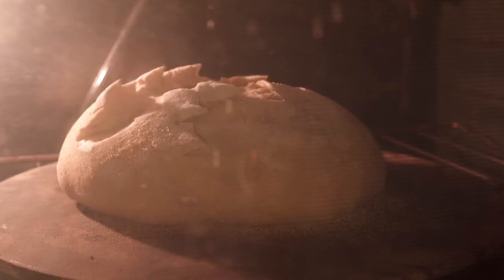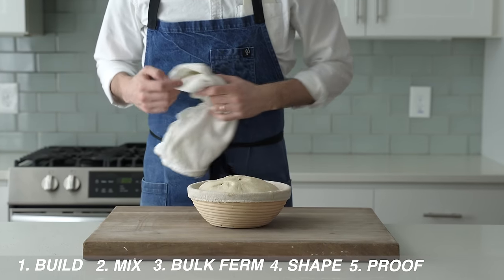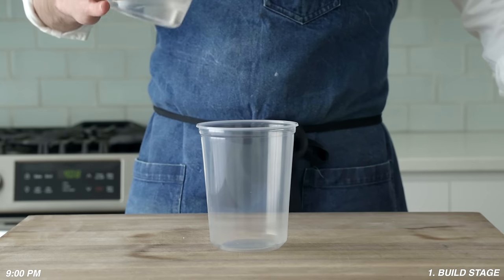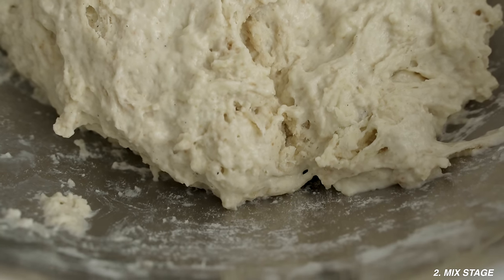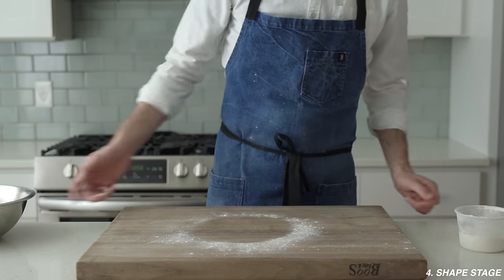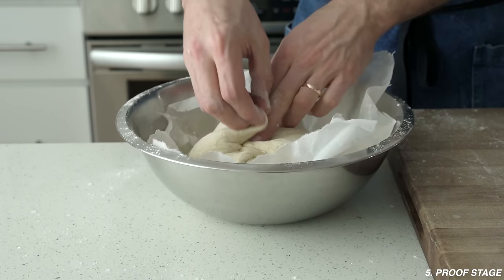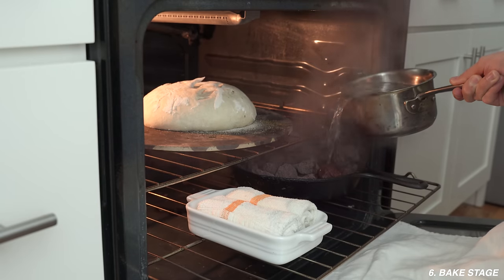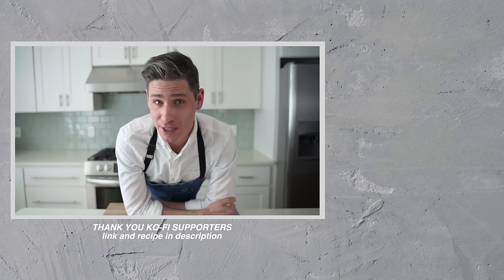YOUR FIRST SOURDOUGH (Sourdough Bread For Complete Beginners)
Welcome to Your First Sourdough! When I started making sourdough bread a decade ago, I had a lot of questions and a LOT of failures and could have really used a step by step video to walk me through an entry level loaf. This video is just what young-Brian would have wanted. The lower hydration makes it easier to handle and more sourdough starter ferments the loaf faster so it takes less time to make start-to-finish. This is a perfect place to begin your sourdough journey. We can get into higher hydration and silky open crumb in the future. For now, we're talking about an awesome, tasty, rustic sourdough loaf that anyone can make, even if you're an absolute beginner.

🔪MY GEAR
9" ROUND PROOFING BASKET (FOR BOULE)
ESCALI DIGITAL SCALE
INSTANT READ THERMOMETER
5.5 qt LE CREUSET DUTCH OVEN
PIZZA PEEL
MY FAV STAINLESS BOWL
STAINLESS BENCH SCRAPER
BREAD KNIFE
BREAD LAME

RECIPE:
*i've listed measurements in grams and volumetric, but i HIGHLY recommend using gram measurements as listed for the best results*

1. Build the Leaven
•100g room temp water (78 F/25 C) or 1/2 cup
•25g or 1 TBSP ripe sourdough starter
•100g or 1 cup all purpose flour (11.7% protein)

Measure water, sourdough starter, and flour into a high sided container and stir to combine. Ferment, covered, at room temperature for 12 hours.

2. Mix the Dough
•310g water (92 f / 33 C) or 1 1/4 cup
•200g or about 1 cup leaven or (from build stage above. 25g will be left over to propagate your future sourdough starter)
•400g or 3 1/4 cup purpose flour (11.7% protein)
•50g 1/3 cup whole wheat flour (14% protein)
•12g or 2 tsp salt

Add water, leaven, flours, and salt to a bowl and stir to combine with a sturdy spoon. Once combined into a shaggy mess of dough, begin to pinch and squeeze with a wet hand until well mixed (about 2-3 minutes depending on how fast you mix). Cover and begin the bulk fermentation

3. Bulk Fermentation
Place the dough you just mixed from step 2 above in a warm place to ferment for 30 minutes.
After 30 minutes, give you dough a set of strength building folds. See 6:30 for process.
Cover dough and place in a warm place for another 30 minutes.
After 30 minutes (or 60 minutes total of bulk fermentation, repeat the strength building folds. Cover and place in a warm place and continue to ferment for 2 more hours.

4. Shaping
Flour the dough and work surface and flip the dough out onto the work surface. Shape as shown at 8:19. Scoop dough ball into a well floured proofing basket, seam side up.

5. Proofing
Cover with a towel and allow to rise at room temperature for 90 minutes.
After 90 minutes, when poked your dough ball should hold an indent briefly before bouncing back.

6. Baking
Preheat dutch oven in a 500 F / 260 C oven for 30-45min.
Sprinkle Semolina or cornmeal onto a piece of parchment and flip your proofed dough ball onto the parchment seam side down. Score with lame, razor blade, or scissors.
Load parchment and dough into preheated dutch oven, reduce oven temperature to 485 F / 250C and bake for 18 minutes.
See video for alternative baking method.
After 18 minutes, remove lid from dutch oven. Reduce oven temperature to 465 F / 240 C and bake for 25 more minutes.

CHAPTERS:
0:00 Intro + Sourdough Theory/Overview
4:00 Build Stage
4:50 Mix Stage
6:10 Bulk Fermentation Stage
7:55 Shaping Stage
9:24 Proofing Stage
11:10 Baking Stage